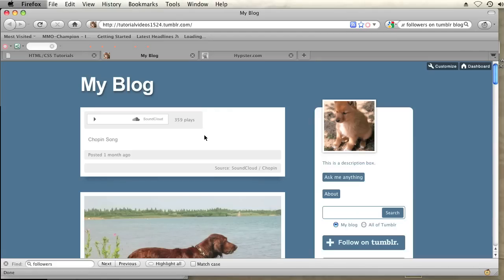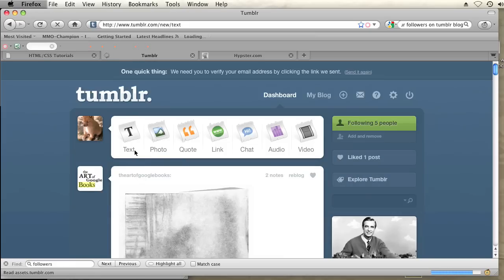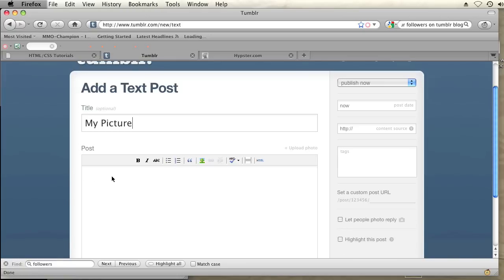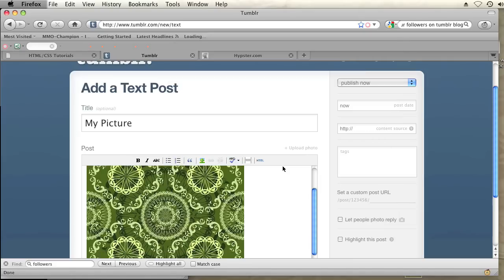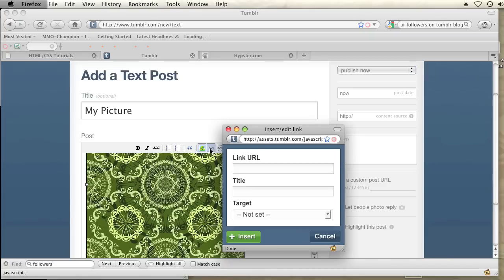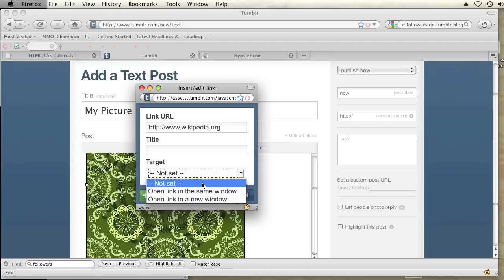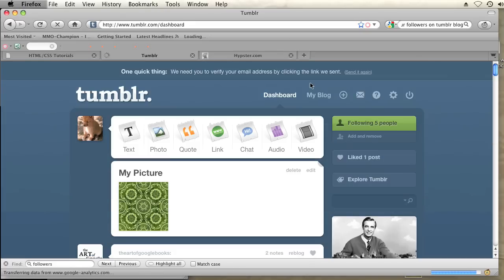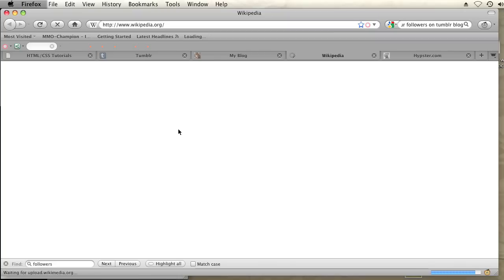How to Make a Picture Into a URL to Put on Tumblr : CSS Tips & More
Making a picture a URL to put on Tumblr requires a few very specific things, like uploading that picture to the Internet. Make a picture a URL to put on Tumblr with help from a web and graphics specialist in this free video clip.

Series Description: CSS (also referred to as "Cascading Style Sheets") is a type of computer language commonly used to design and style web pages. Get tips on how to use CSS to your benefit on a variety of different popular websites like Tumblr with help from a web and graphics specialist in this free video series.